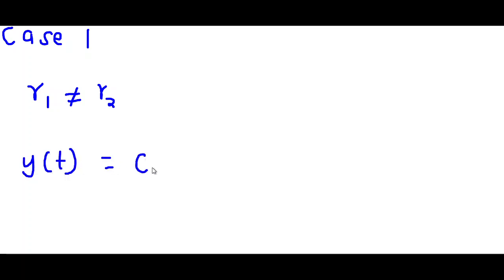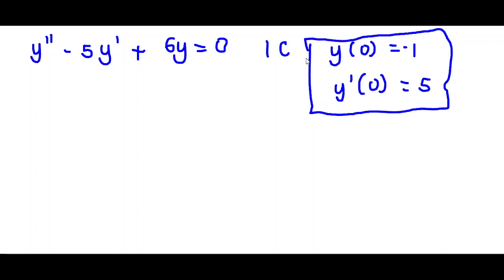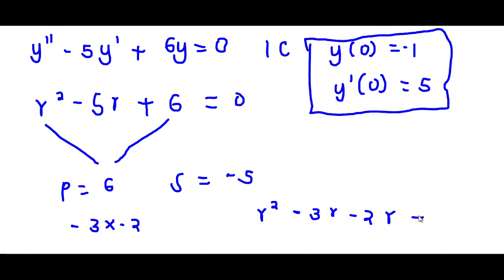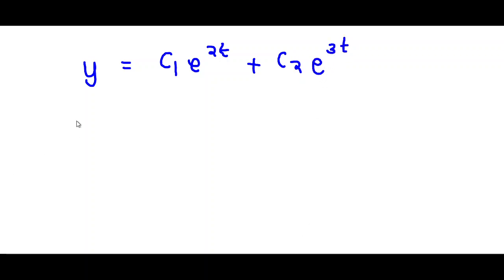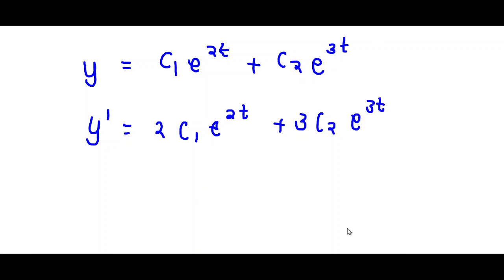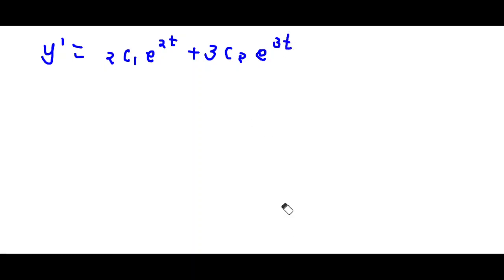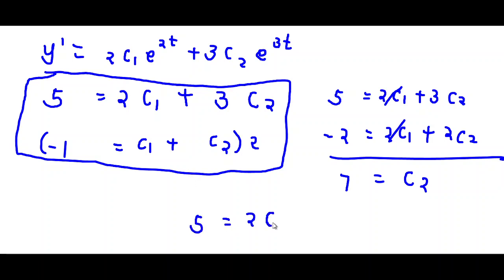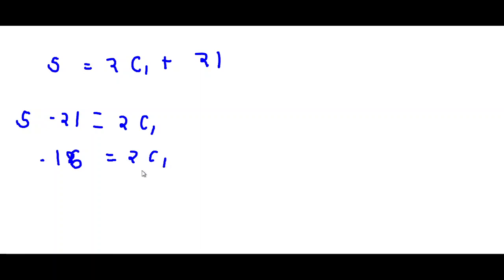homogenous equation with constant co efficient